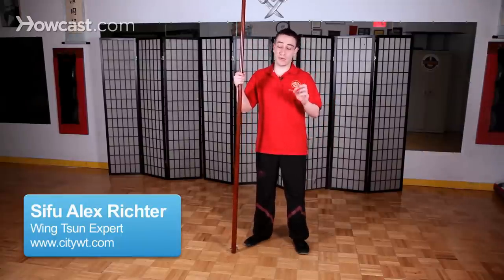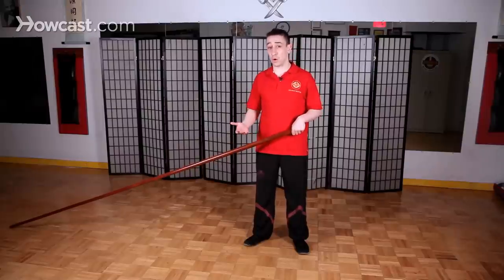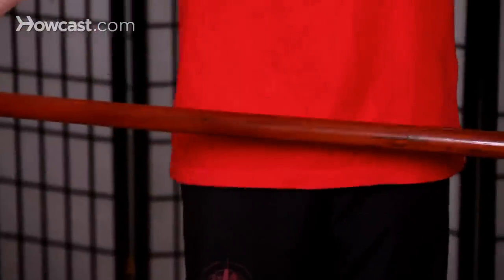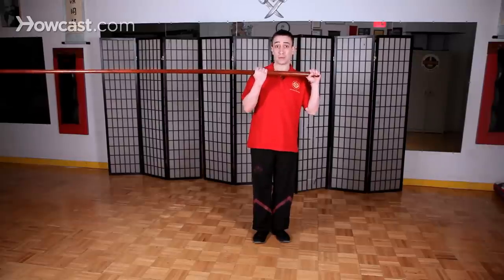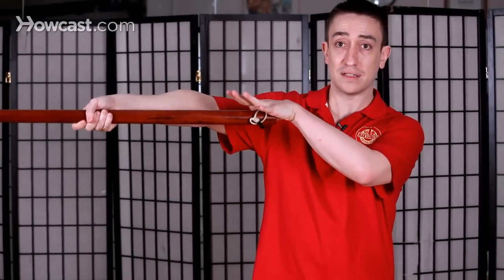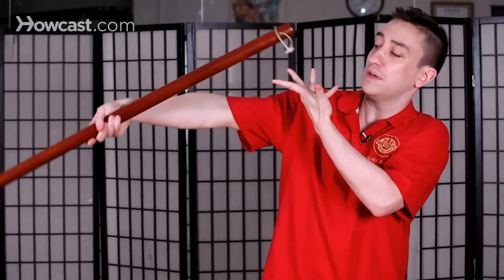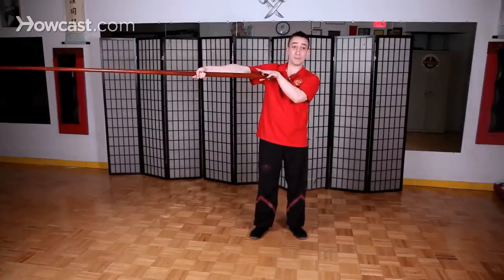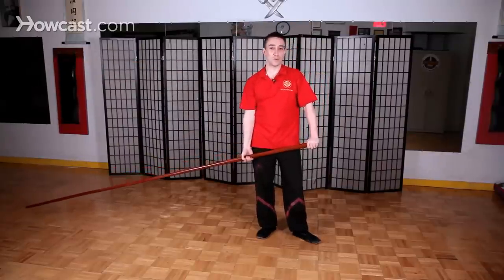How to Do a Long Pole Grip | Wing Chun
Okay, so now I'm just going to explain something, a real small, but important detail about the long pole practice in Wing Chun. Of course, the long pole is one of the more advanced parts of the Wing Chun training system and there's a lot of variation, especially among the different students of great grand master Yip Man in terms of not even just the form, but also even just how to hold the pole.

There's a short video clip which is available online which actually shows great grand master Yip Man doing the long pole stab and you'll notice something very unique about the way he does it. When he holds the pole and when he thrusts it, first of all, the pole grip should only be about as wide as your body, it shouldn't be like this except for some special situations. But for the most part, the pole grip is like this. Some different systems use different ways of grabbing it, but in the Yip Man long pole system, we use a close fisted grip like this.

Now, when the pole is actually darted out in the Biu Gwan movement, which is basically the thrusting, attacking movement in the long pole, it's important to pay attention to how the grip changes, or sorry, how the arms are held when it's thrusted. So, when the pole is thrusted, if you notice my back hands, okay, I'm exaggerating now, I'm opening it. But it works like a pendulum here to balance the pole.

What you don't want to do when you thrust the long pole is twist this one here in the end. A lot of Wing Chun people do it because they feel that it gives them more power, but the problem is, when you're practicing the long pole against somebody else and if you twist the long pole like this and somebody smacks your pole down, it's going to go through your grip this way here. So, what's better is to keep the back hand down like this and you can use it like a counter balance.

If you notice my shoulder and my elbow are here low. This is another common error which is to hold the elbow high like this. Here you don't have much power and much structure. When you hold this one down here, you can dart the pole out and you have a very stable structure back here, which you don't have if your elbow's up and you don't have if you twist it like this.

And if you look at the video clip of great grand master Yip Man when he does the long pole thrust, you'll see that he actually holds the grip this way, he does not twist it this way, which you see a lot of people do. So, that's just a small tip for the Wing Chun long pole.